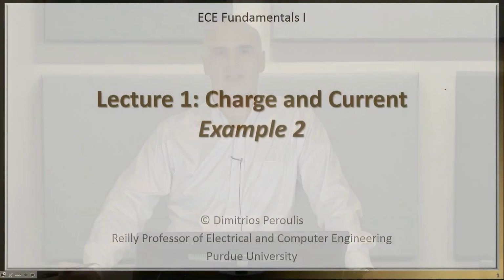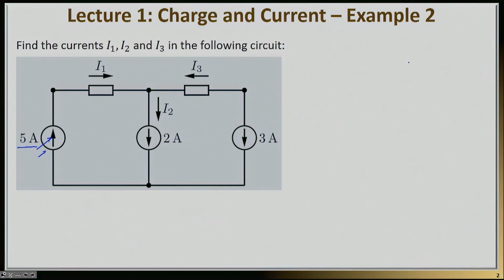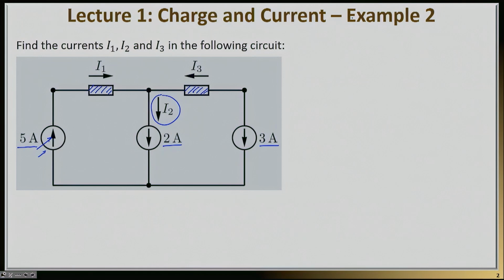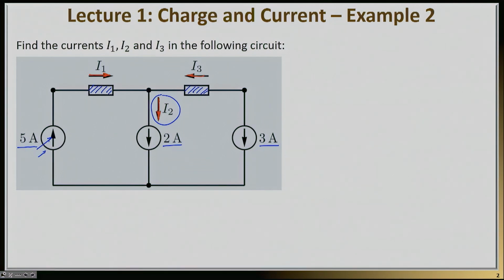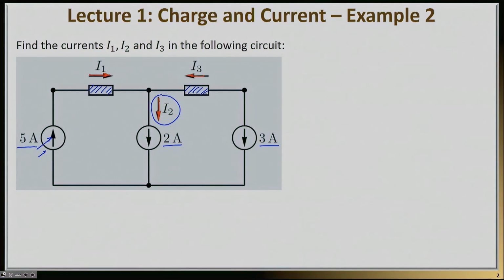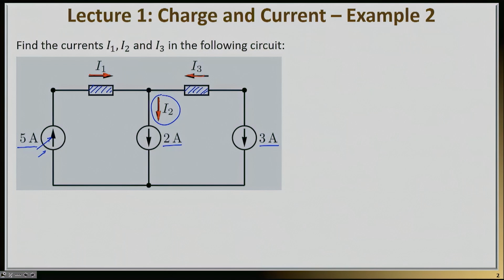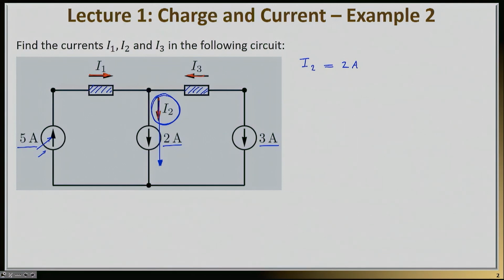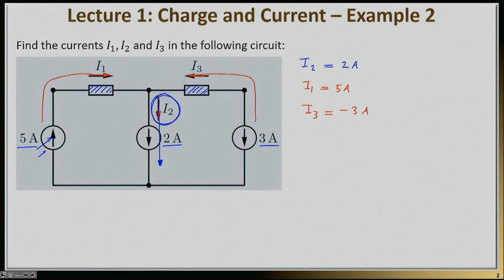Electrical Engineering Fundamentals I | Lecture 1 Example 2 | Purdue University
Welcome to another exciting lecture of "Electrical Engineering Fundamentals I". In this video, Professor Dimitrious Peroulis explores the concept of charge and current. Using a given equation for charge as a function of time, he demonstrates how to find the current flowing through a specific cross-section where the charge exists. By differentiating this charge, we obtain the current, expressed as I = dQ/dt. However, Professor Peroulis highlights that the direction of the current cannot be determined solely from this calculation. Understanding both the magnitude and direction of current is not just vital, it is functional.

This is one of many insightful lectures in the course, which is led by Prof. Peroulis, Senior Vice President for Partnerships and Online in the Electrical and Computer Engineering department at Purdue University.

Squash any doubts about enrolling into an online course by visiting online.purdue.edu and getting started today!